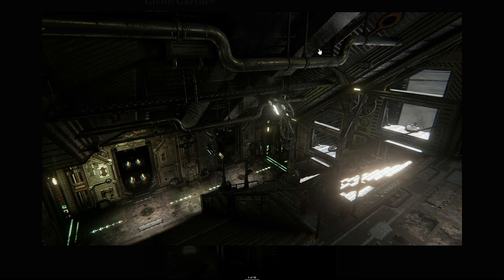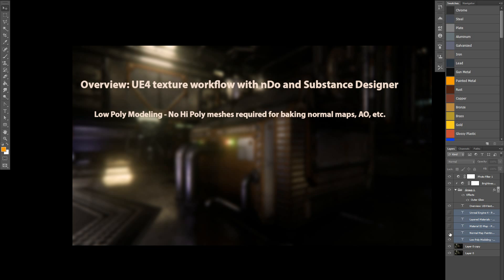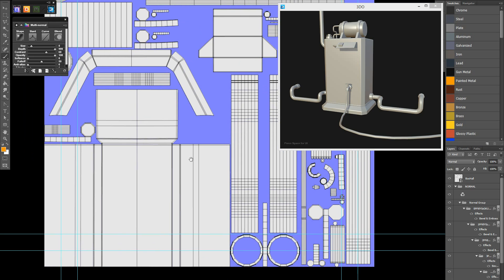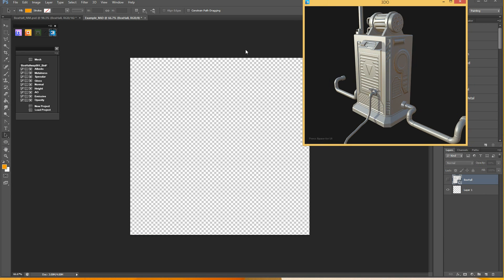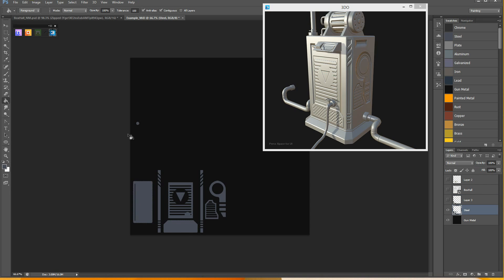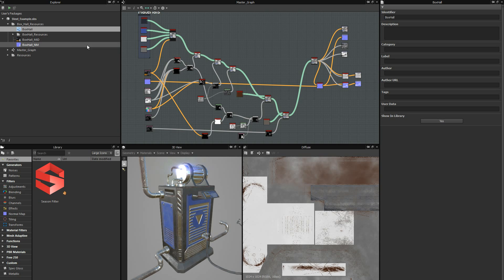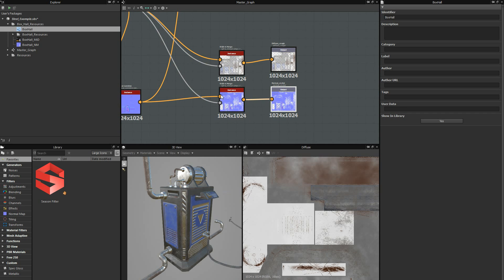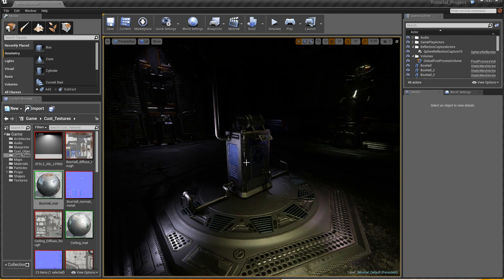Unreal Engine 4 PBR Texture Workflow with nDo and Substance Designer 4 (Part 1 of 10)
A physically-based  texture workflow using nDo and Substance Designer 4 to create layered materials for Unreal Engine 4.

The first video in the series provides a quick overview of the process for the experienced viewers. Those requiring more insight can watch the in-depth lessons which follow.

If you require more information for topics I glazed over, or didn't cover altogether, please ask!